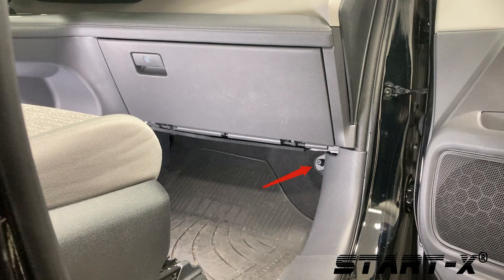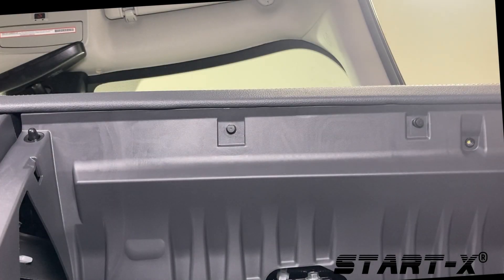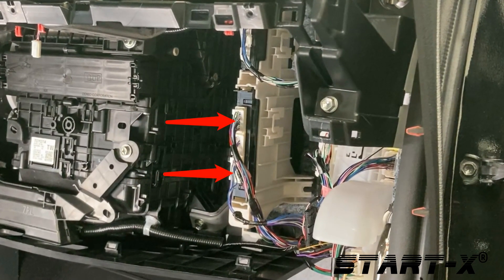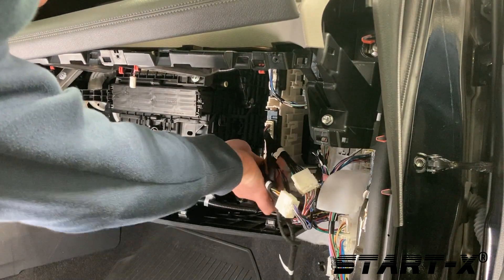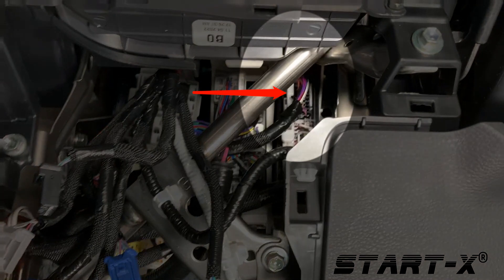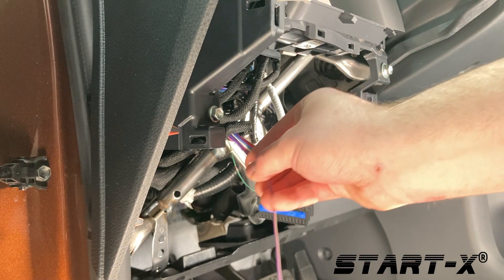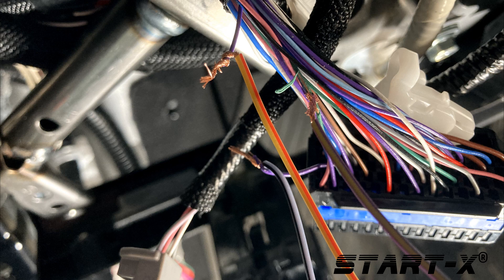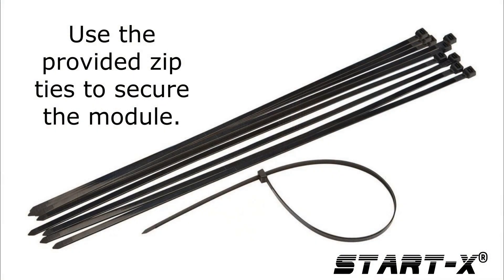2021+ Toyota Sienna Remote Start Install